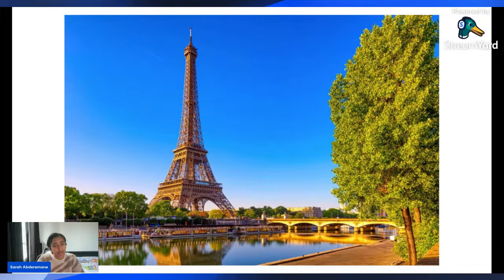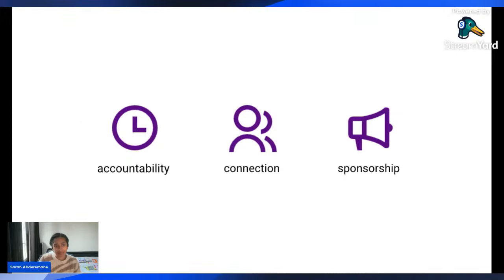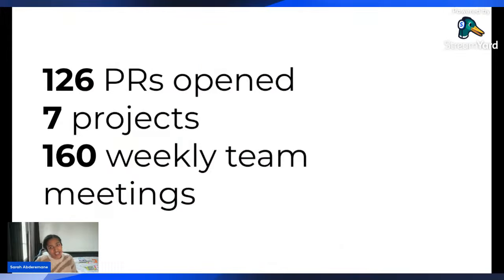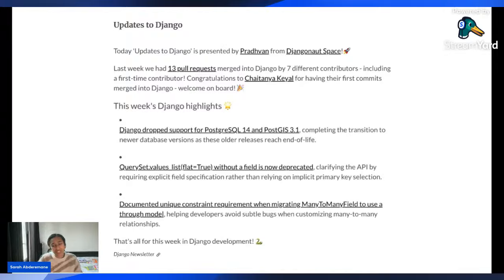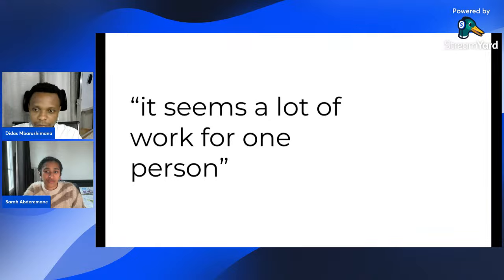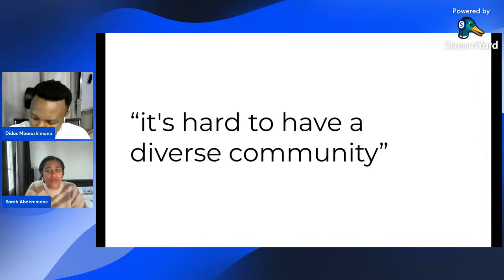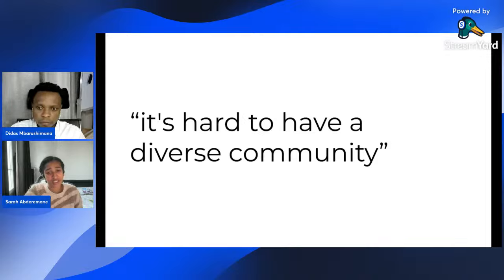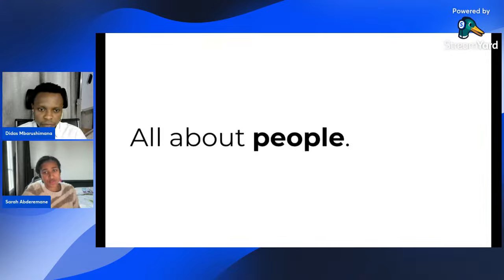Building Inclusive Open Source Communities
In this webinar, Sarah Abderemane shares insights on how to build inclusive, diverse, and empowering open-source communities.
This session is part of the Open Source Kigali Webinar Series, aiming to inspire developers, students, and tech enthusiasts across Africa to collaborate, mentor, and contribute to open source.

Topics covered:
– Diversity and inclusion in open source
– Mentorship and community growth
– How to welcome new contributors
– Building sustainable open source projects

 Follow Open Source Kigali for more events and talks that empower Africa’s open source ecosystem.